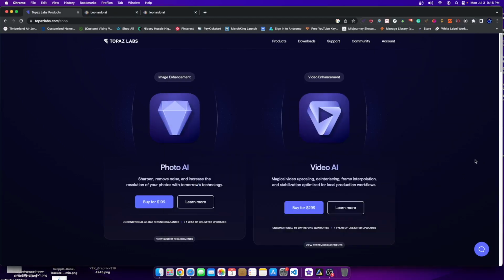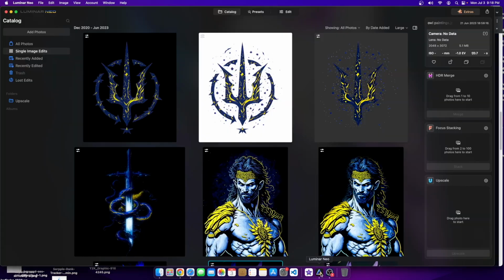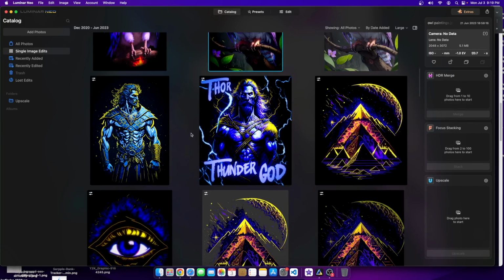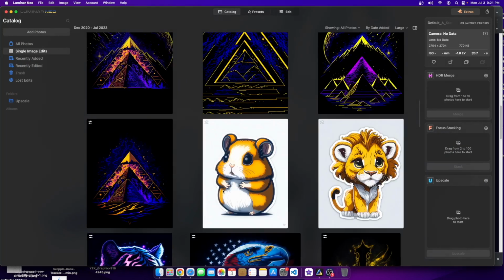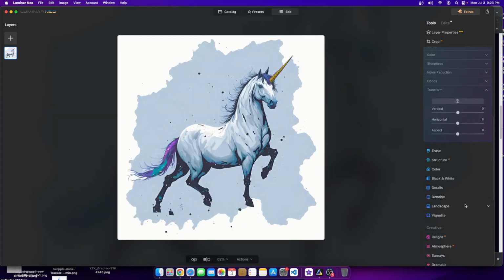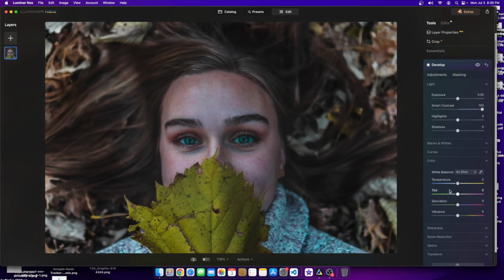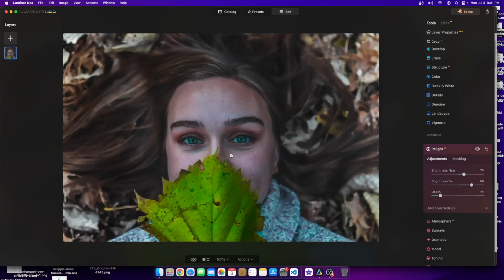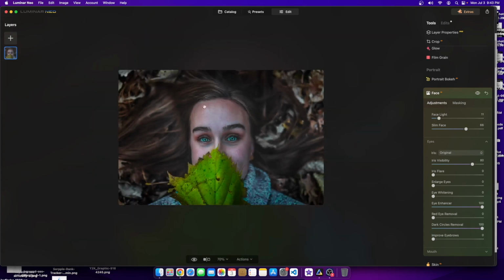The Best Alternative to Topaz Labz in 2023